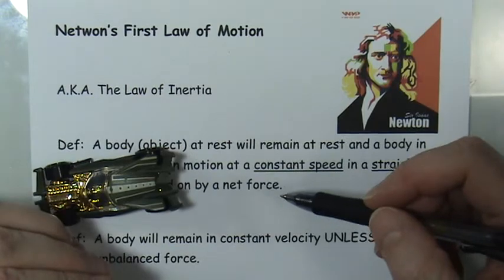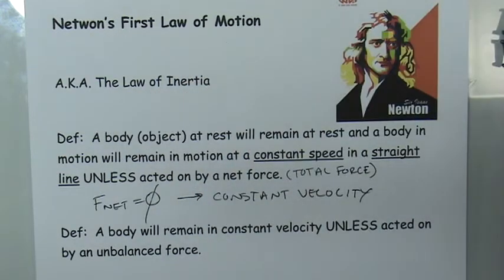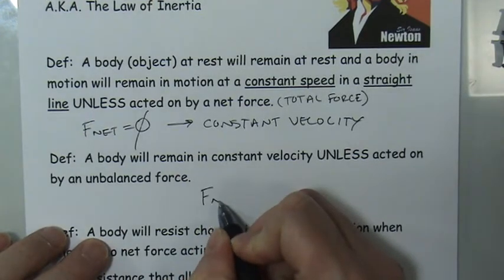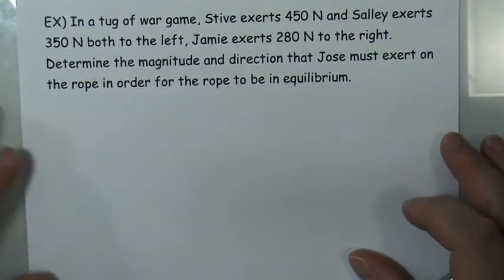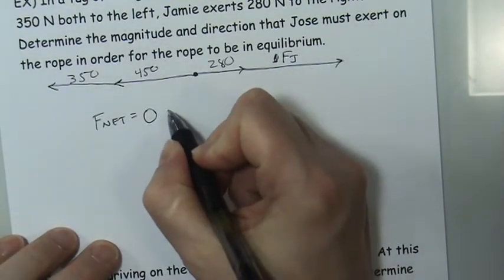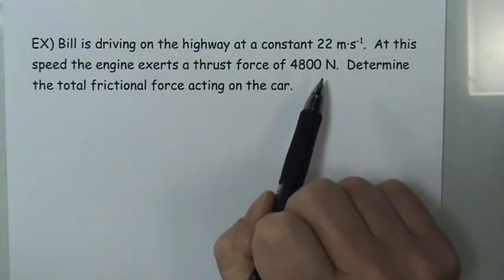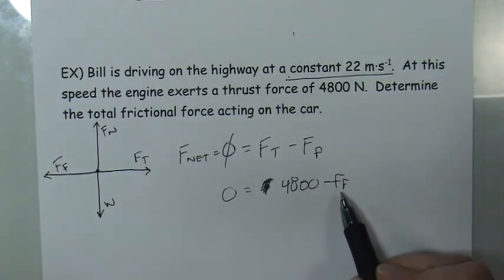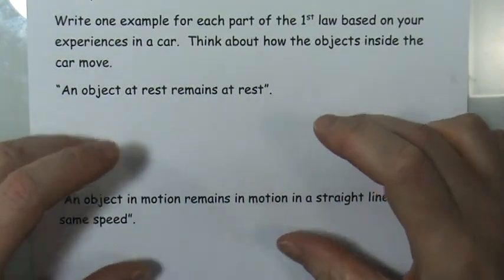1st Law of Motion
This video explores the 1st Law and how forces produce constant velocity.